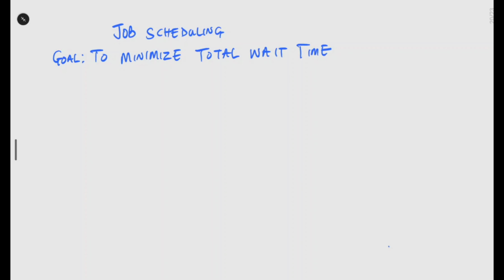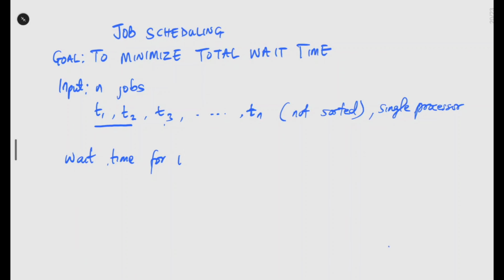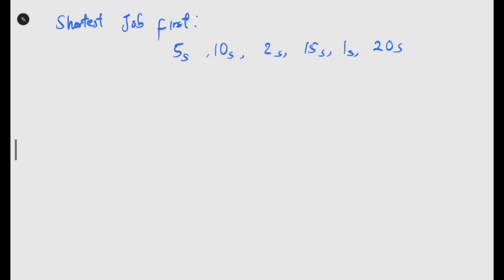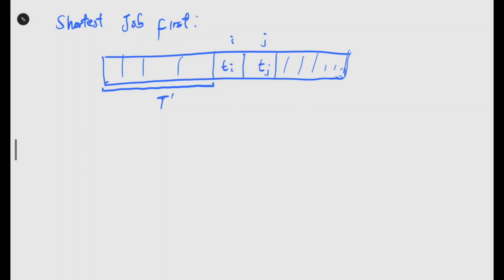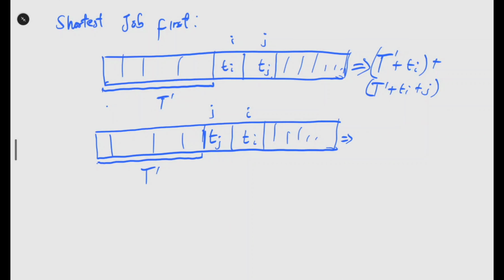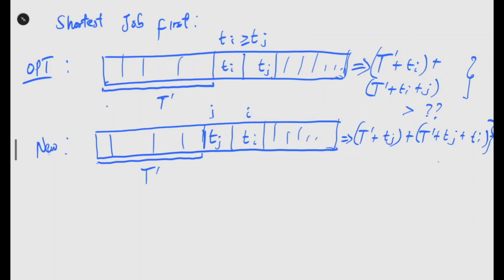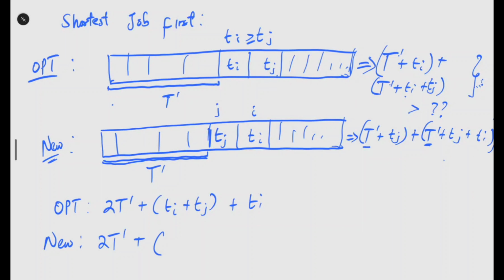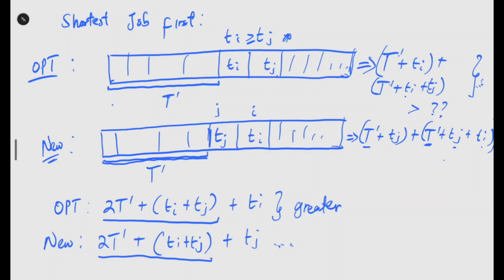Scheduling Jobs to minimize wait time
Scheduling Algorithm to minimize wait time
Algorithm:
Shortest Job first
proof:
proof by exchange of property